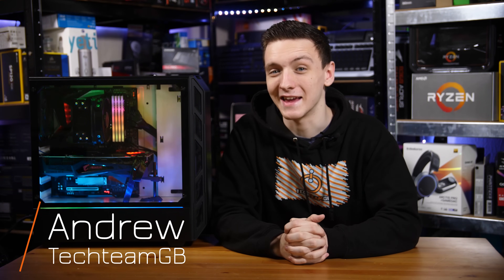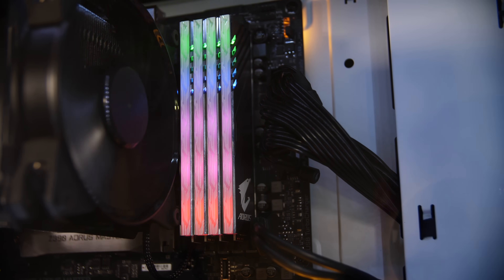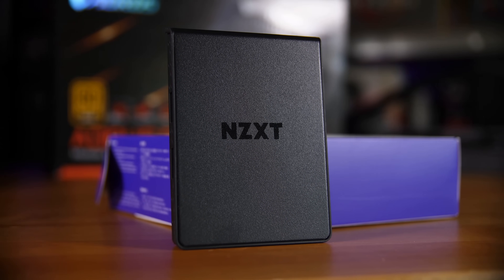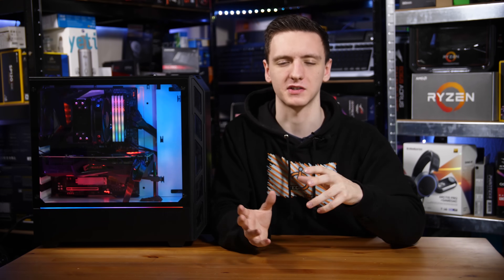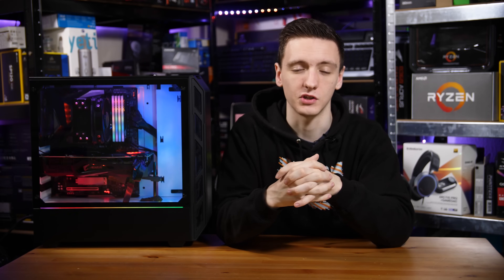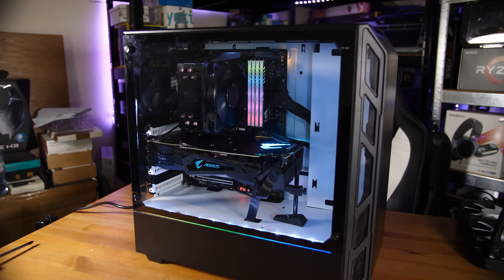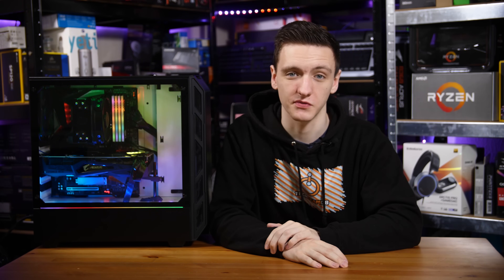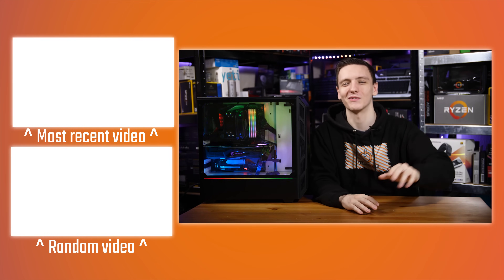i9-9900K & RTX 2080 BUILD GUIDE + Performance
Need a killer gaming rig? How about a 9900K and RTX 2080? Sound good? Well, I'm here to show you how to build it, and how well it performs - so come take a look!

Products shown provided by: Gigabyte, NZXT